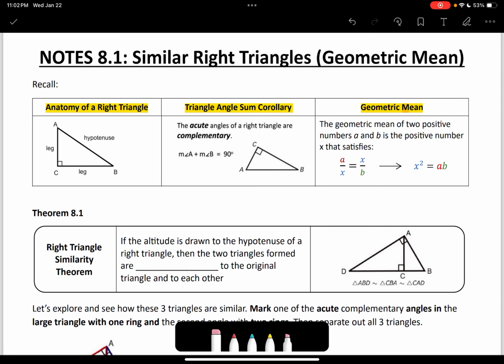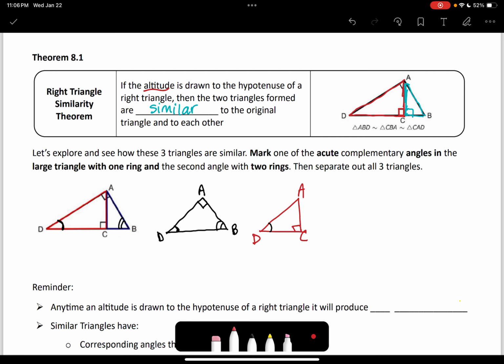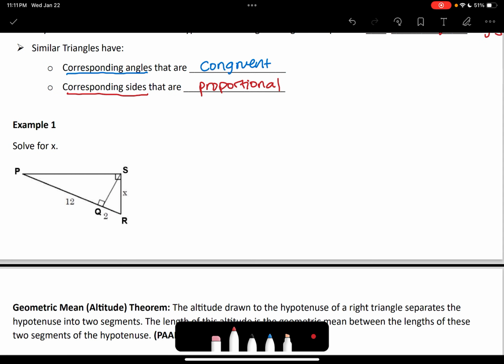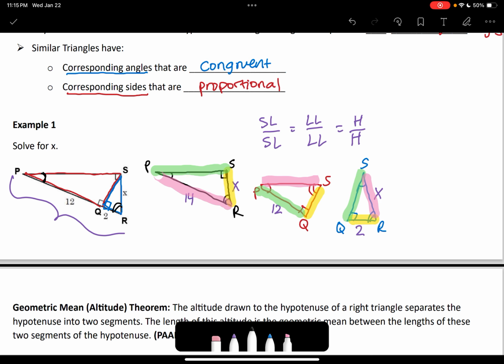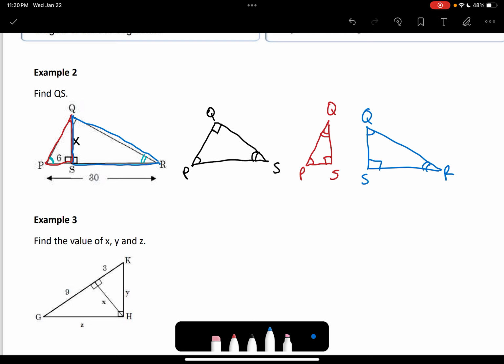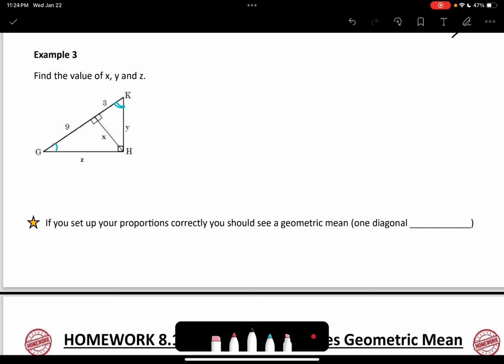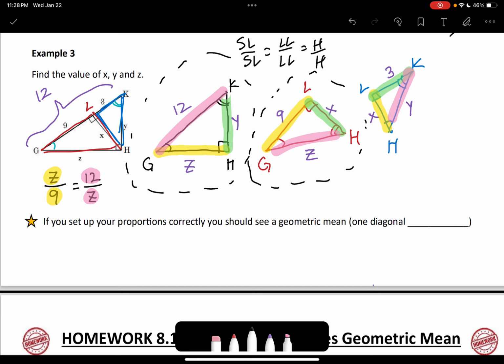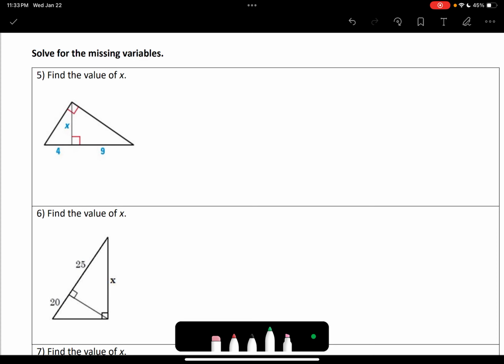Notes 8.1 Similar Right Triangles